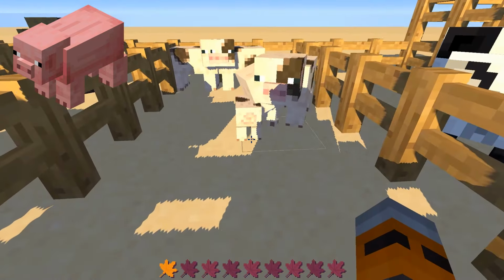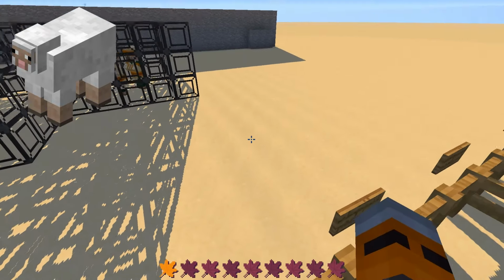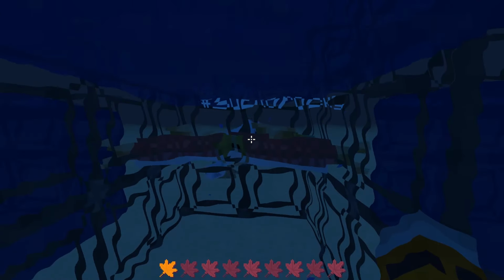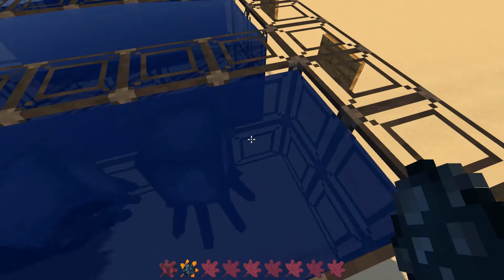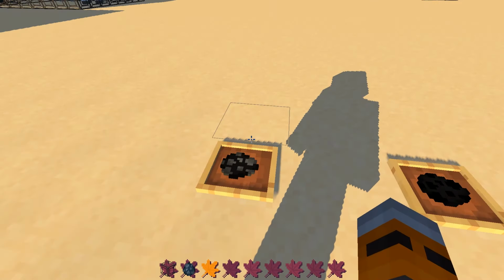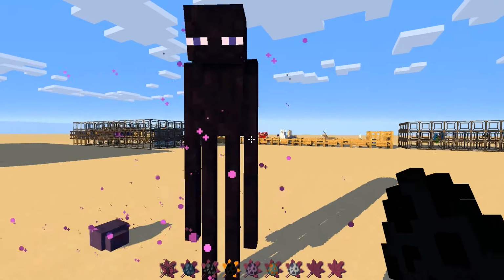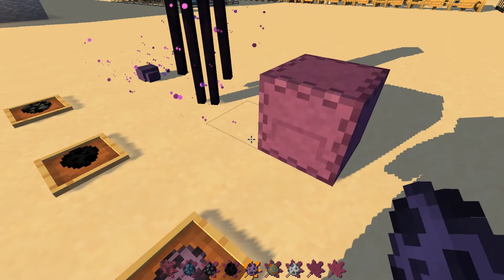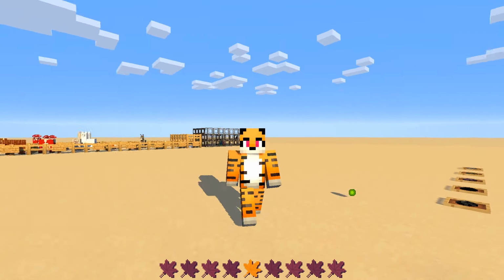Minecraft 1.14 Texture Pack Review | Jicklus Update!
Today we're updating our review of the 1.14 Jicklus texture pack!

Jicklus pointed out that I had unfortunately left out the non-hostile mobs in my initial review, so I felt obliged to make an additional video to include them!

I'm loving the look of the foxes in this pack! Overall a fantastic pack from a master texture creator!

Jicklus is a 16x16 Texture Pack that strives to retain a Vanilla Texture feel, with a bit of added warmth and rustic style.

Created by Jicklus, there are several addons to this texture pack that really allow you to customize its look and feel.

In my reviews I use a variation of Chocapic13's shaders, perfect for a lower powered machine.

Jicklus, though, recommends using Sildur's Shaders with this pack.

This pack is amazing for anyone who wants that classic Minecraft look, with a bit of added character and consistent thematic tone to their worlds.